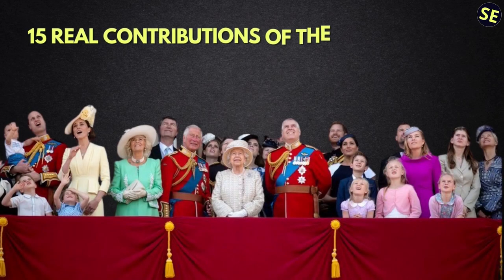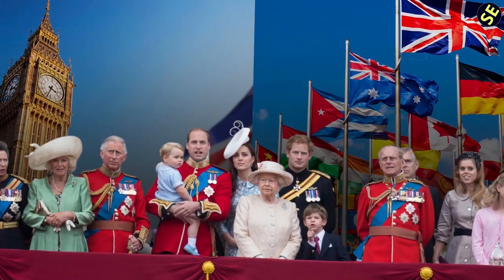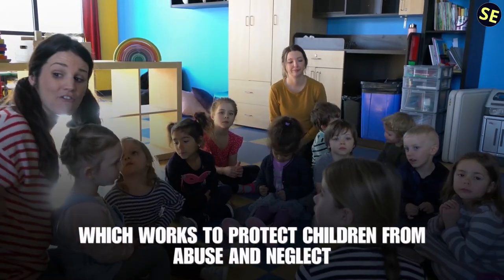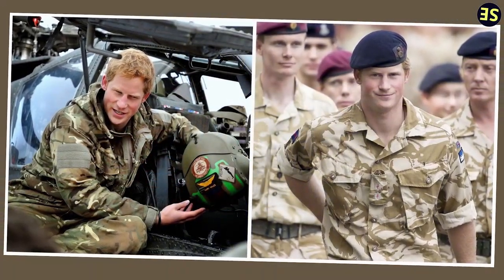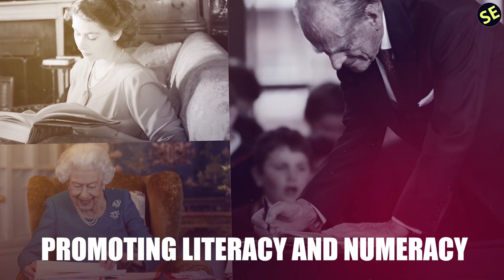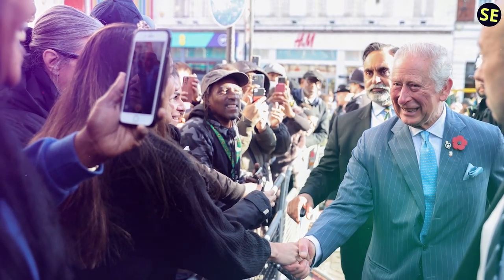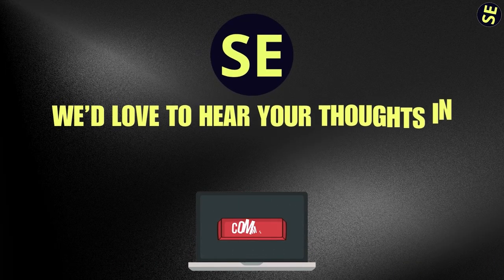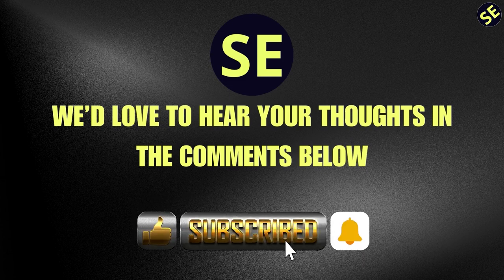15 REAL Contributions of The Royal Family to the UK Nobody is Talking About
In this video, we delve into the 15 REAL contributions of the Royal Family to the UK that nobody is talking about. From their unseen influence in governance to the less spoken about impacts on the economy, we cover it all.

These facts, uncovered for the first time, will provide you a new perspective on the Royal Family's role.

Voiceover By: Catherine Divaris

1)This video has no negative impact.
3)It is transformative in nature.